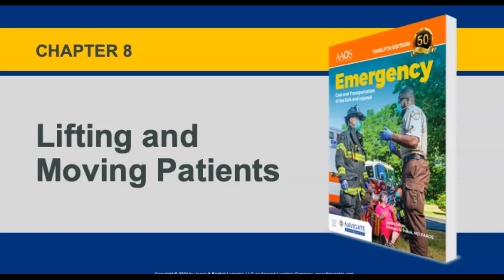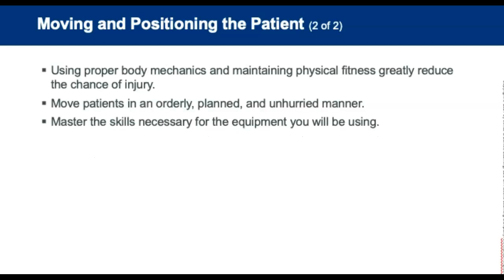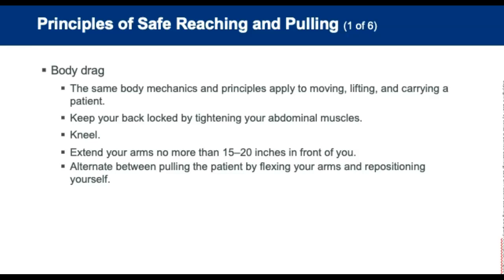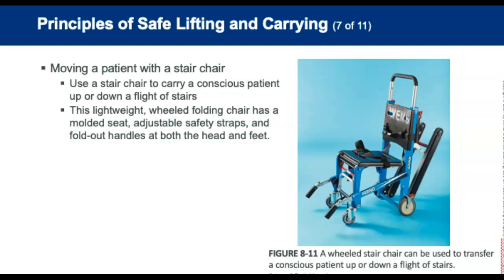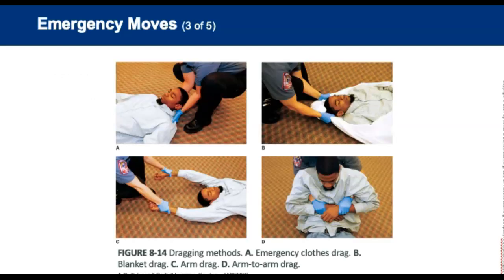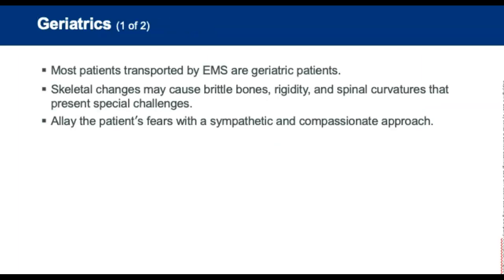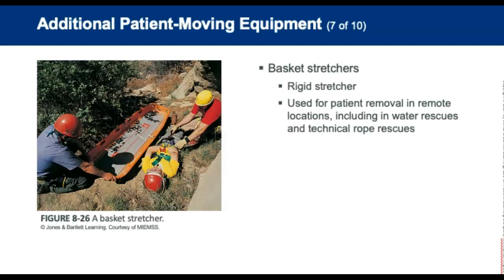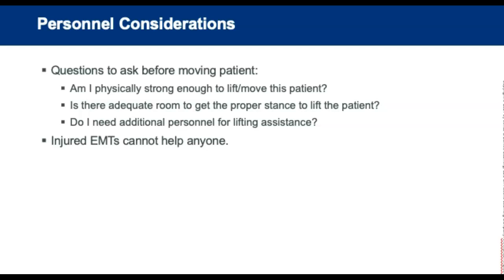Chapter 8, Lifting and Moving Patients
After students complete this chapter and the related course work, they will understand the body mechanics of patient movement, principles of safe reaching and pulling, urgent and nonurgent moves, how to move patients as a team, types of patient packaging and moving equipment, how to protect themselves from injury when moving patients, and the use of medical restraints.

0:00 Introduction
0:10 National EMS Education Standard Competencies
0:35 Introduction
1:06 The Wheeled Ambulance Stretcher (1 of 5)
1:28 The Wheeled Ambulance Stretcher (4 of 5)
2:51 Backboards (1 of 2)
3:31 Moving and Positioning the Patient (2 of 2)
7:24 Principles of Safe Reaching and Pulling (1 of 6)
9:32 Principles of Safe Lifting and Carrying (of 11)
13:48 Directions and Commands (1 of 3)
14:34 Emergency Moves (2 of 5)
16:27 Urgent Moves (2 of 2)
18:00 Nonurgent Moves (1 of 4)
18:32 Nonurgent Moves (4 of 4)
19:45 Geriatrics (1 of 2)
20:22 Bariatrics (2 of 2)
21:01 Additional Patient-Moving Equipment (1 of 10)
22:01 Additional Patient-Moving Equipment (10 of 10)
25:00 Decontamination
25:18 Patient Positioning (1 of 2)
26:13 Medical Restraints (1 of 2)
27:14 Personnel Considerations
27:38 Review